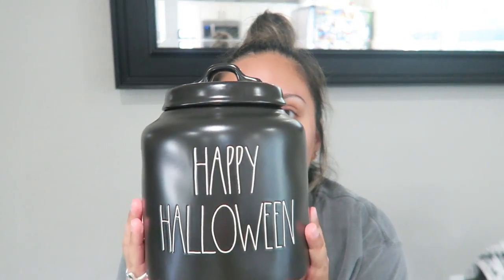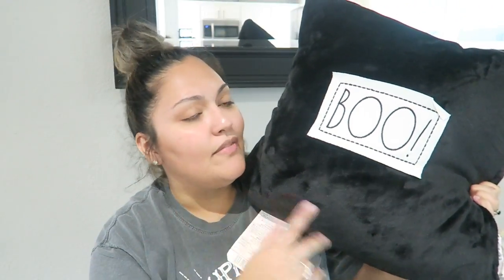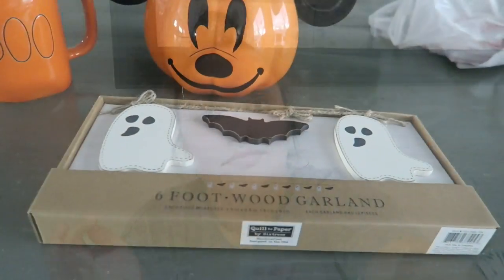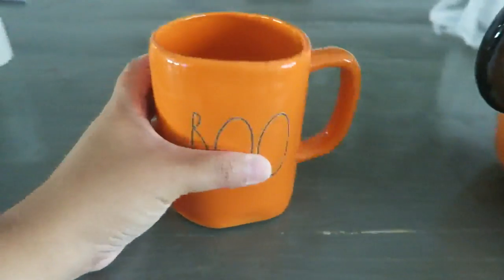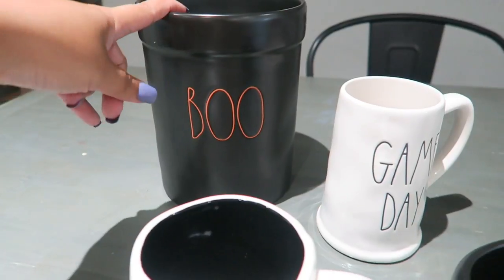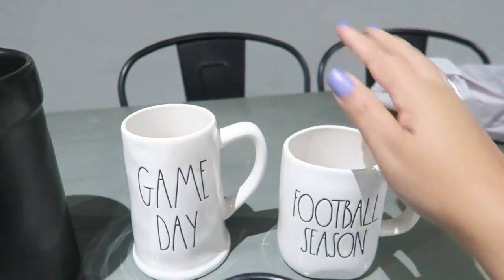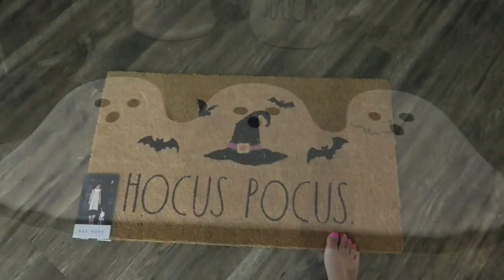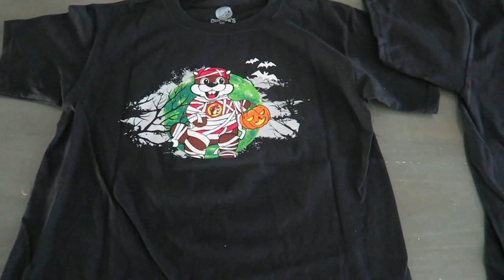RAE DUNN HALLOWEEN HAUL | 2021